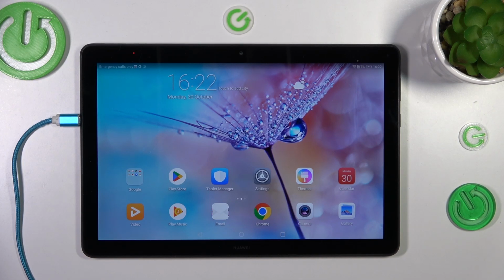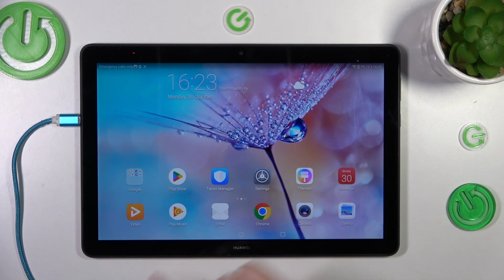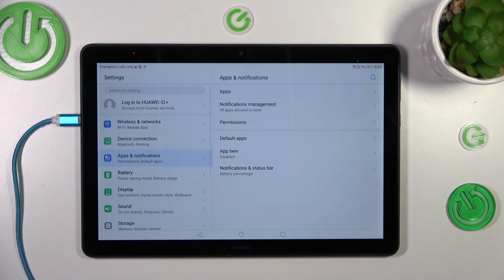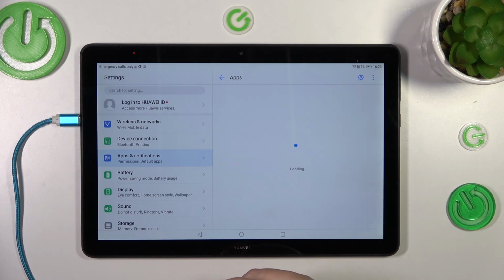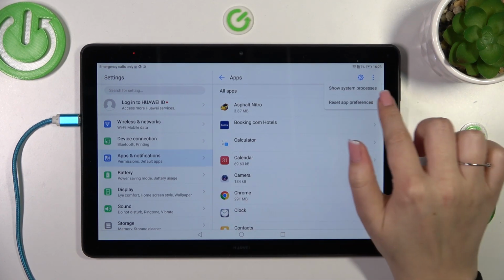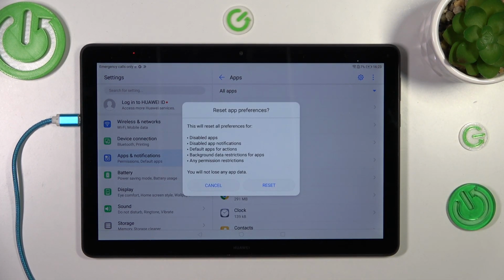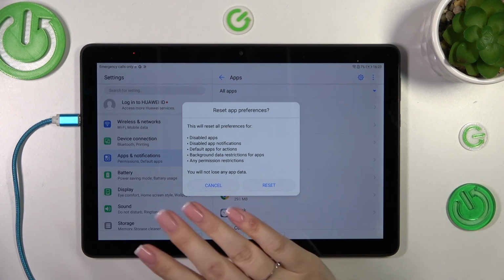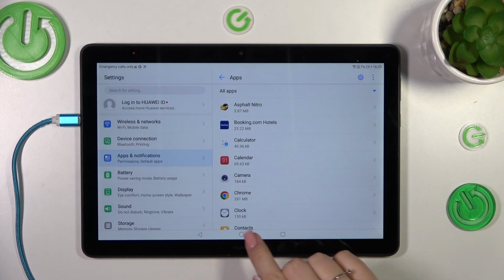How to Reset App Preferences on HUAWEI MediaPad T5?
Optimize your HUAWEI MediaPad T5 with our tutorial on How to Reset App Preferences! 📱🔄 Whether you're facing app-related issues or simply want to start with a clean slate, we've got you covered. Join us as we guide you through the steps to reset app preferences on the MediaPad T5, ensuring your apps run smoothly and efficiently. Don't miss this essential tip for a better app experience on your tablet!

How to Reset Apps on HUAWEI MediaPad T5?
How to Fix App Preferences on HUAWEI MediaPad T5?